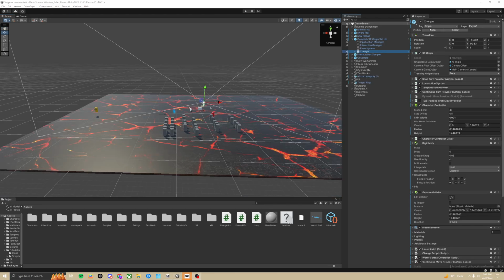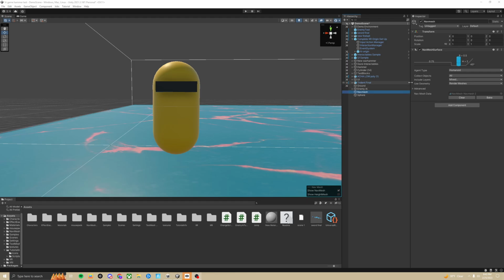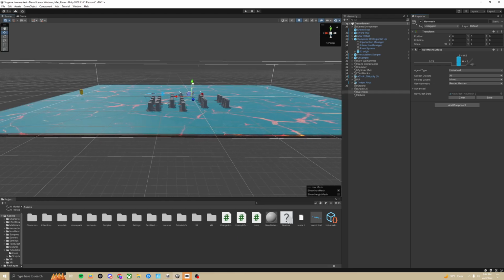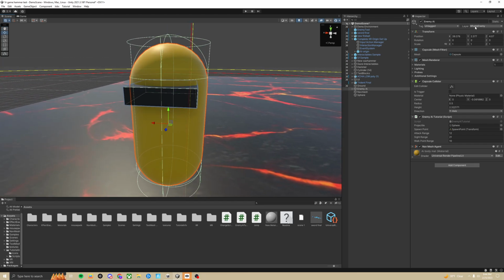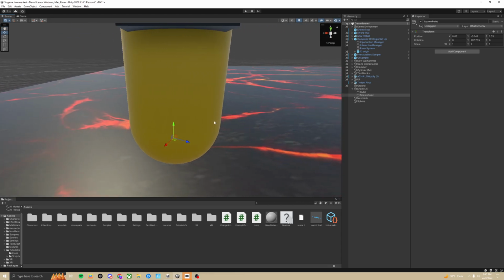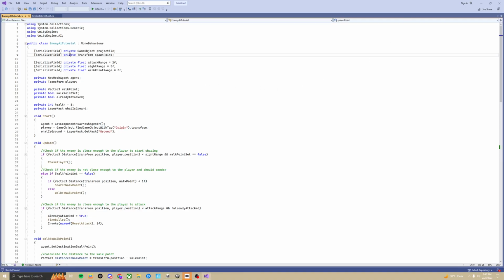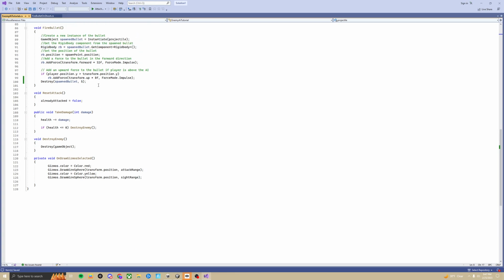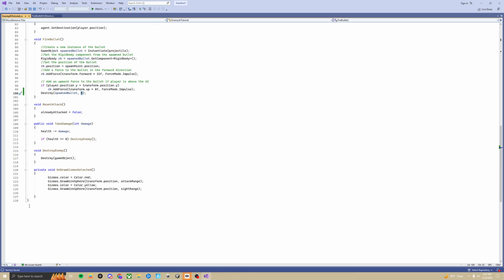How To Make An Enemy AI In Unity VR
In this video I show you how to make an AI that will track your player and shoot projectiles at the player.